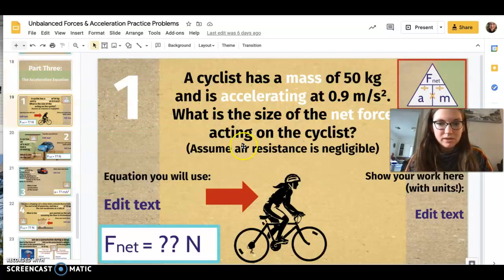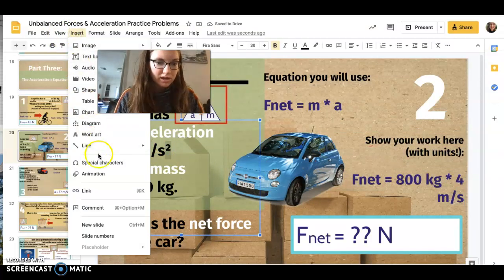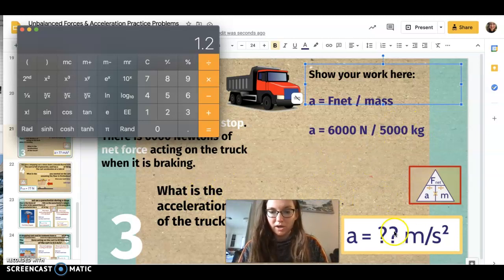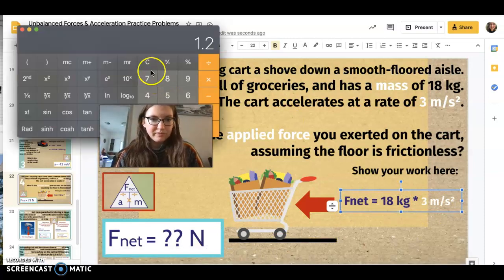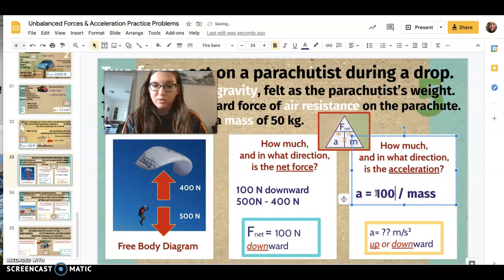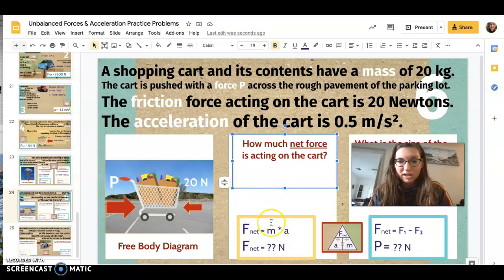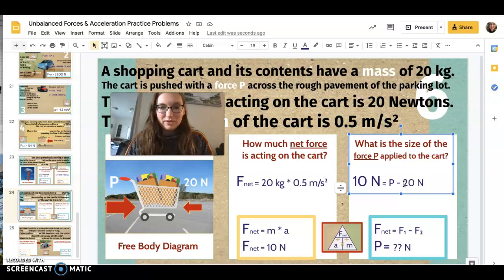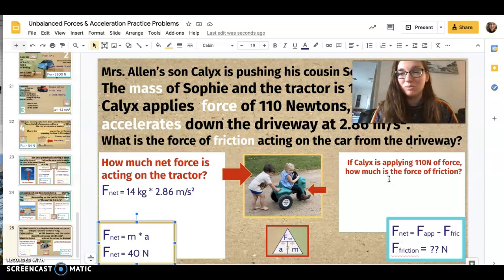The Acceleration Equation